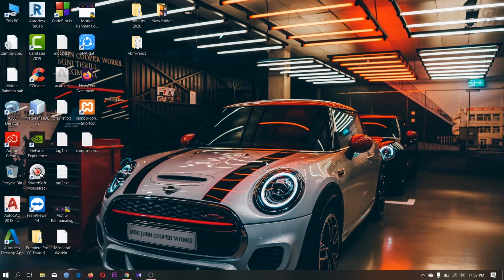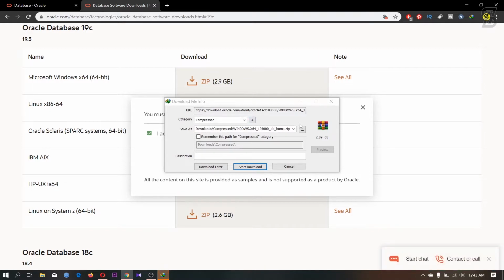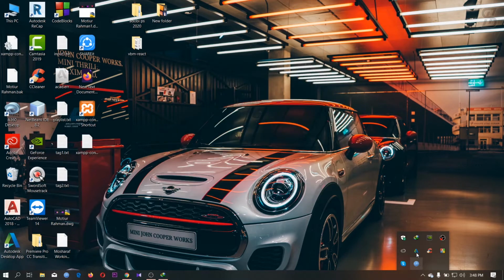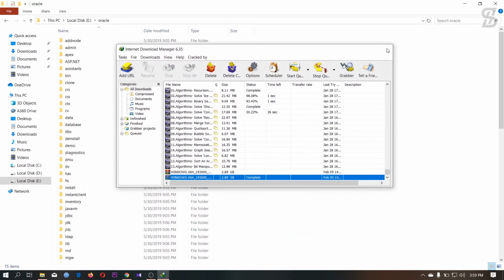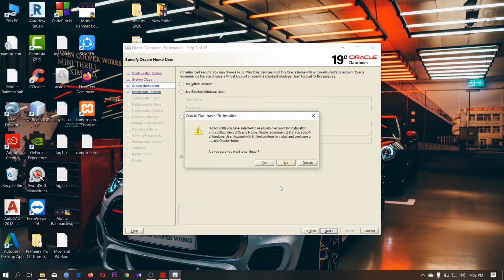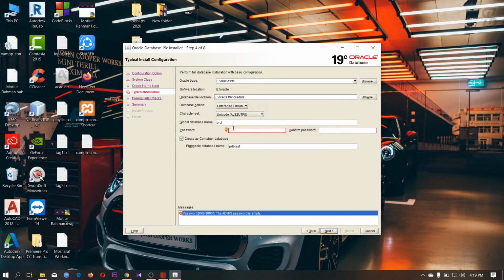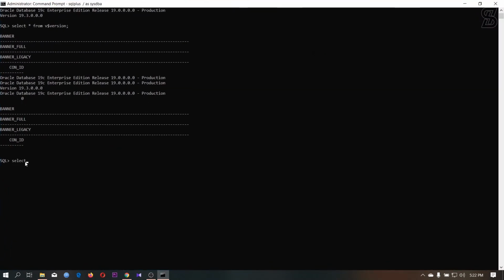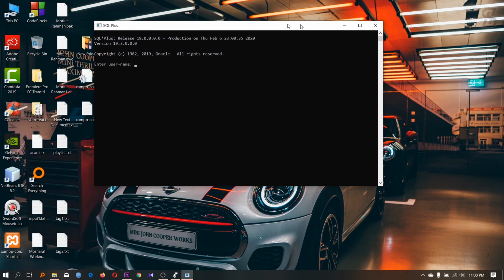how to install oracle 19c database on windows 10 free in 2021 |*new tips*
today I will show you how to install the oracle 19c database  on windows 10 free in 2021

Oracle Corporation is an American multinational computer technology corporation headquartered in Redwood Shores, California. The company sells database software and technology, cloud engineered systems, and enterprise software products—particularly its own brands of database management systems.
Customer service: 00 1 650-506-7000
Headquarters: Redwood City, California, United States
Subsidiaries: NetSuite, Taleo, Textura Corporation, MORE
Founders: Larry Ellison, Bob Miner, Ed Oates